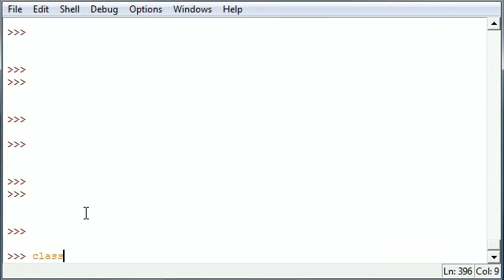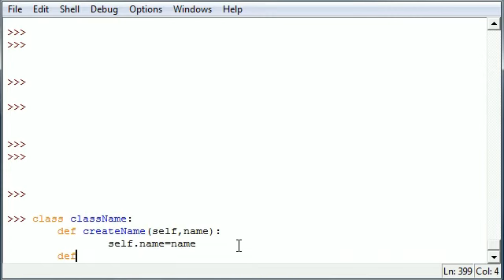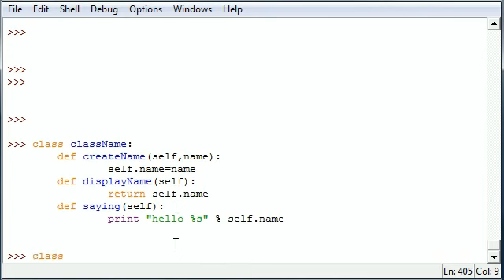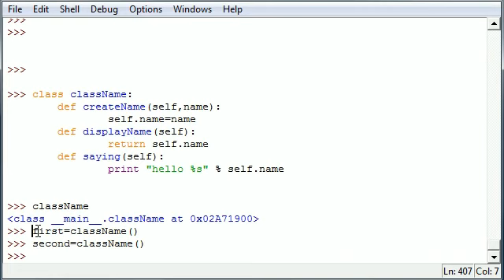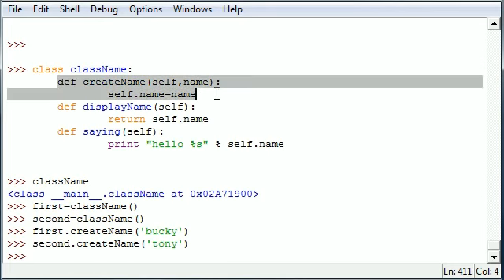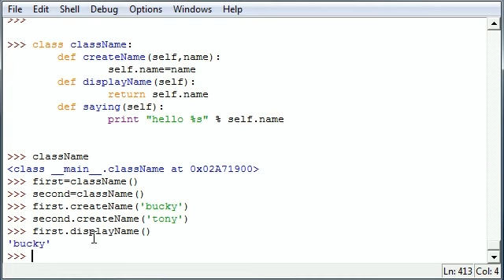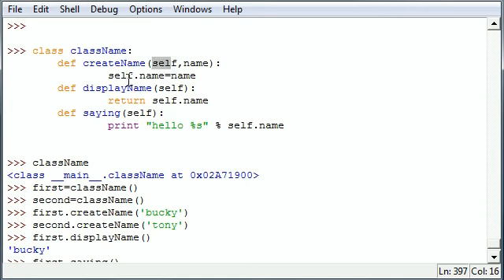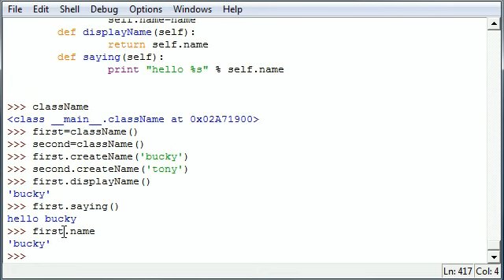Python Programming Tutorial 33 Classes and Self